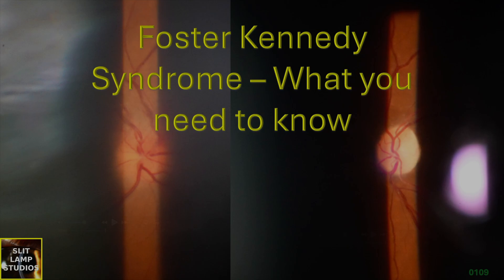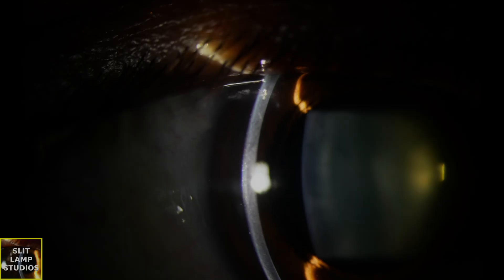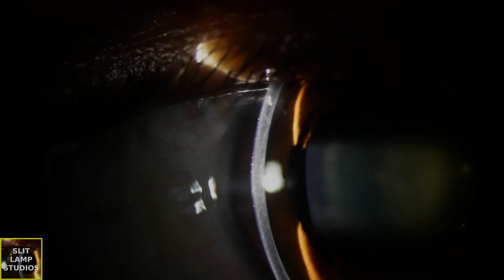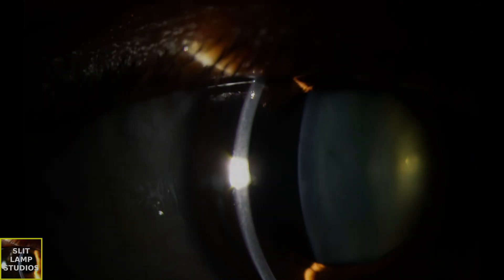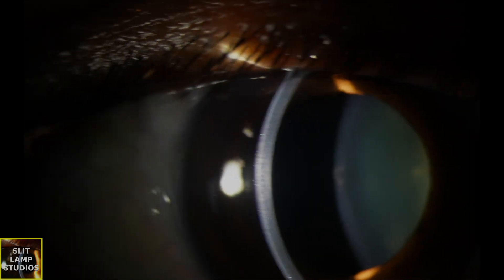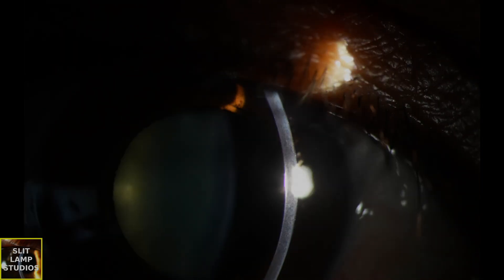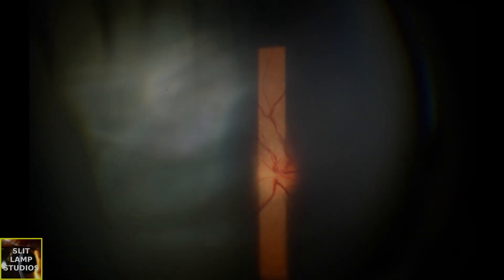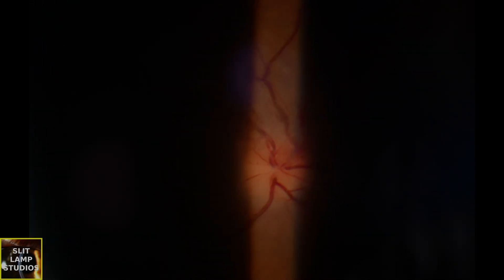0109: Foster Kennedy Syndrome - What you need to know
Never regret neuro-imaging! How would you objectively assess optic nerve function?